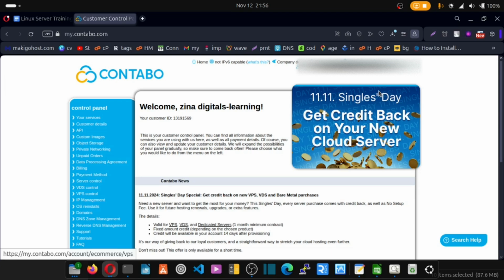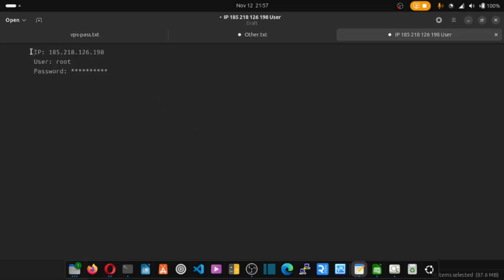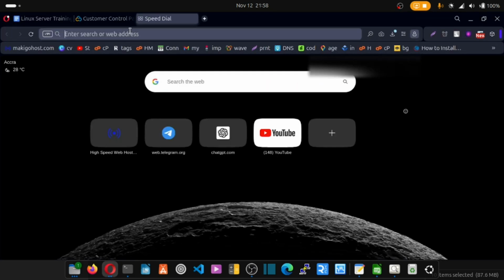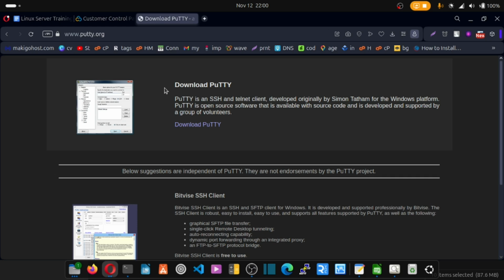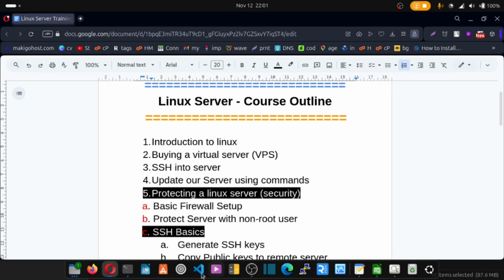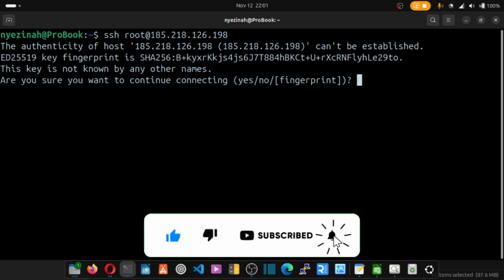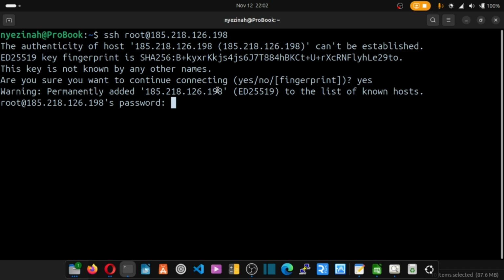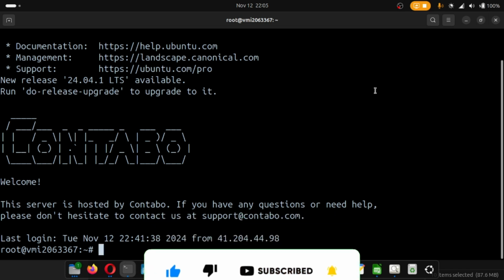How to SSH into a Server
In this video, I will show you how to ssh into a server using command line

★ === Key Words=== ★
How to login to a server
ssh
ssh into a server